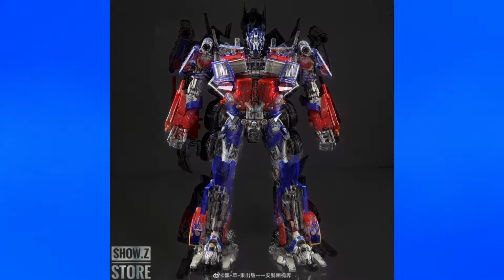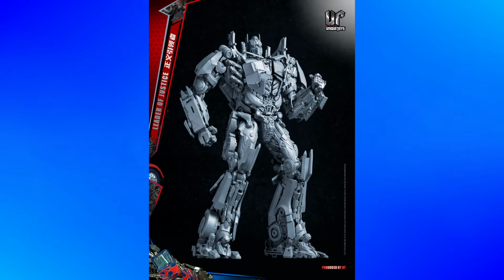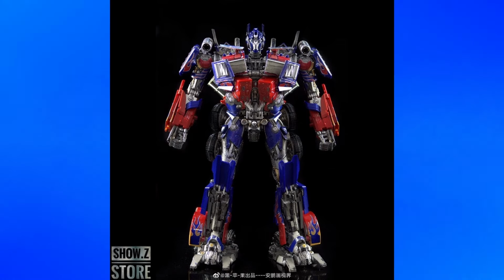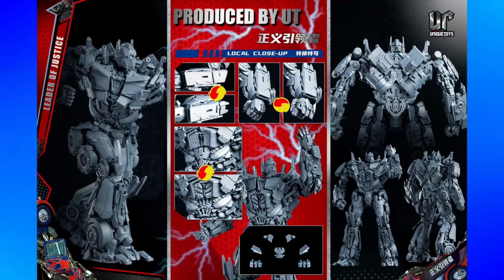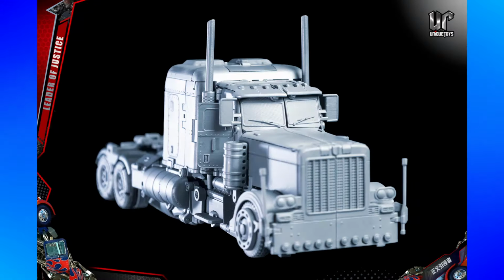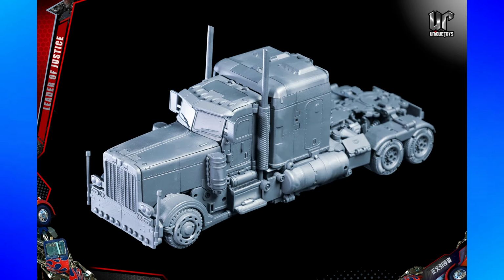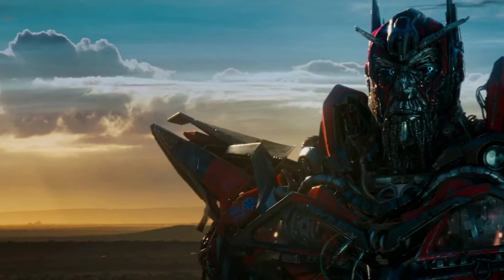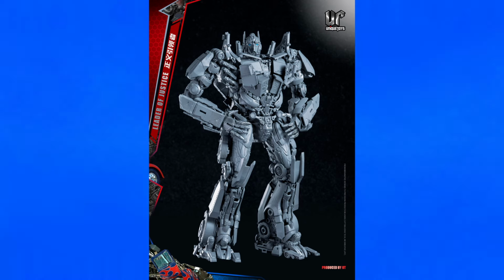New Figure Reveal | Unique Toys BAYVERSE OPTIMUS PRIME - UT R-10 Justice Leader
We got a reveal from Unique Toys recently showing off their take on the first Optimus Prime design featured in the first 3 live-action Transformers films directed by Michael Bay!  I give my thoughts on the reveal pictures.

All images used in this video were from Google searches, Hasbro Pulse and the TFW2005 boards.